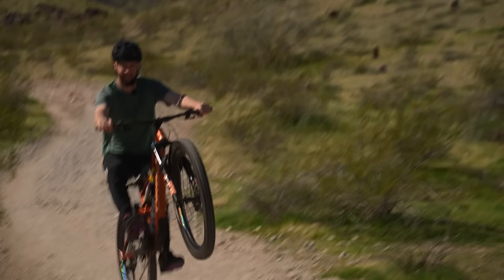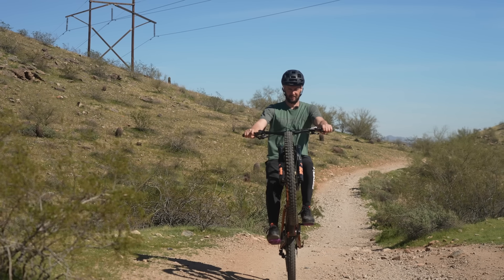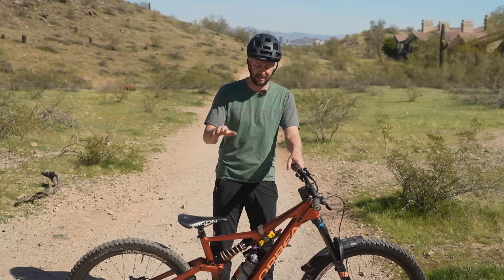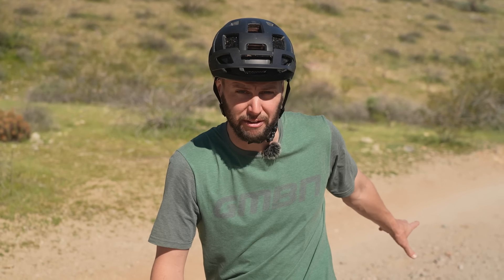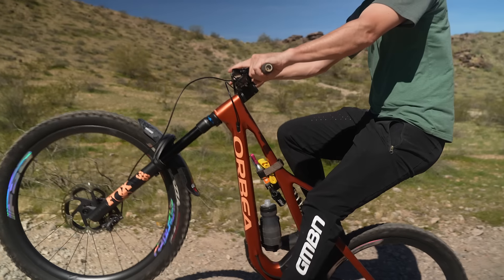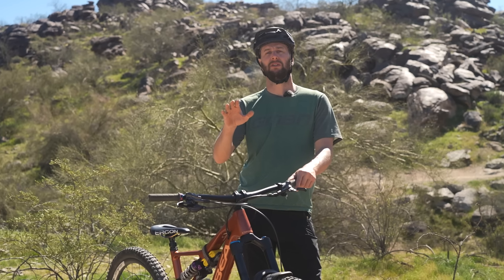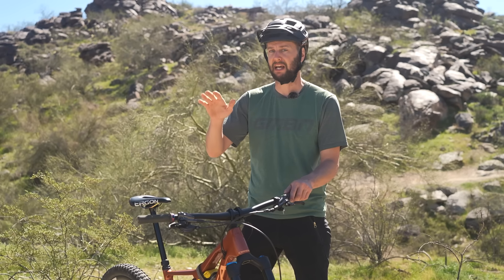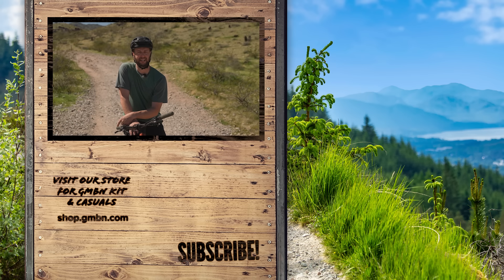6 Things You are Doing Wrong! | Manuals & Wheelies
It seems like everyone can wheelie & manual but you! All you hear is "You just need to practice", but the front wheel wants to stay on the ground no matter how hard you try. Rich Payne is here to help, he's made a condensed list that you can watch before each ride. He points out the most common mistakes when trying to wheelie / manual and how to fix them.

How To Do A Wheelie 👉 youtu.be/uVDlY0za044
How To Manual Your Mountain Bike 👉 youtu.be/bItYkbDQ7mU

⏱ Timestamps ⏱
0:00 - Welcome!
0:34 - Lack Of Practice
0:59 - Technique
1:23 - Balance
1:50 - Commitment
2:24 - Gear Choice
3:29 - Brake Control

📹 Is Riding Downhill Really FASTER WITHOUT A CHAIN? 👉 youtu.be/BFatPh_B4tQ

From Outer Space - Gregory David
Problem Solver - Auxjack
Shiny Spinners - Dusty Decks
Star Gazer - Ryan James Carr
Stereo Sunrise - Rebecca Mardal